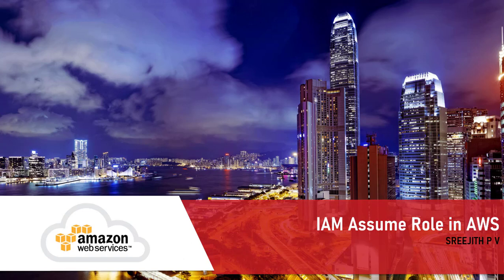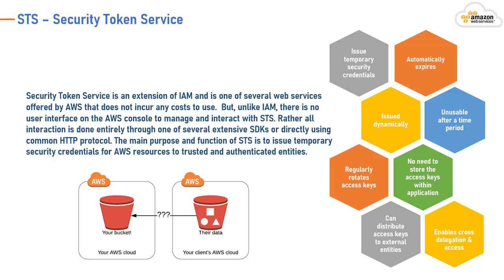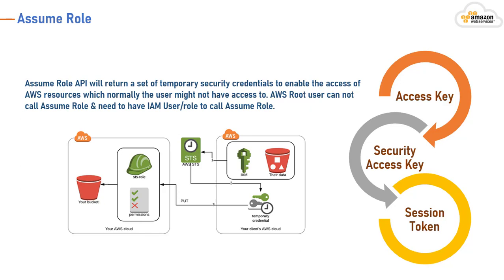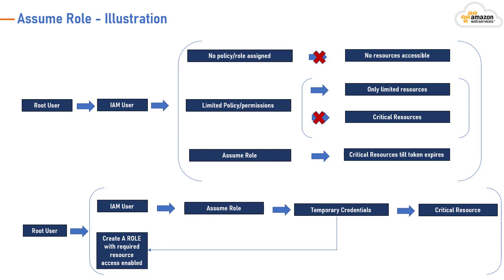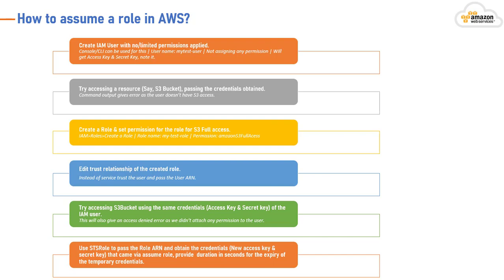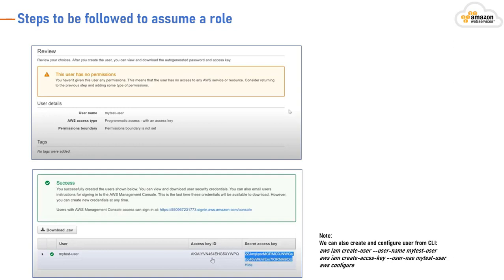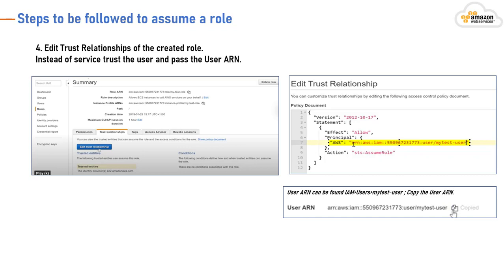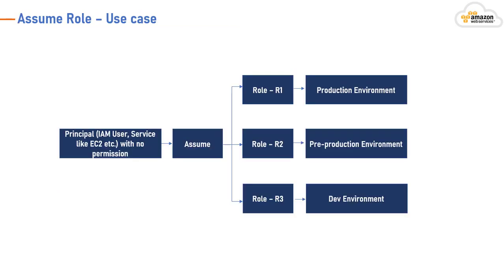IAM Assume Role in AWS